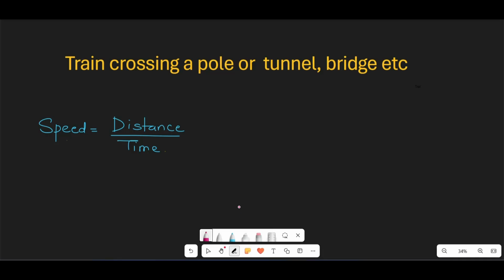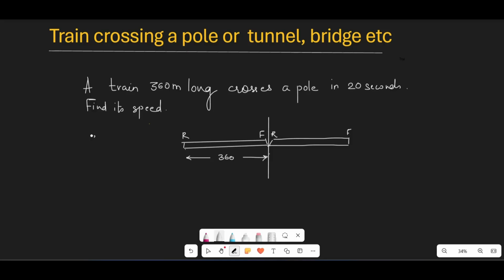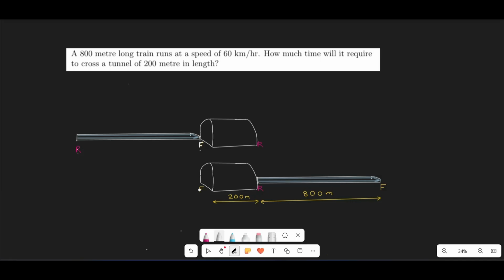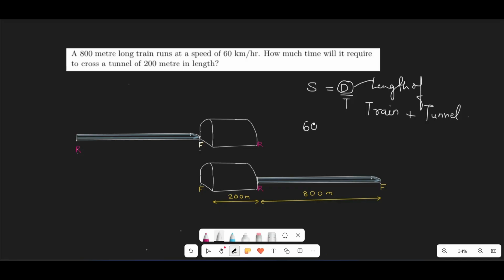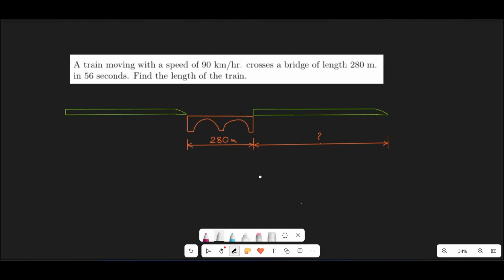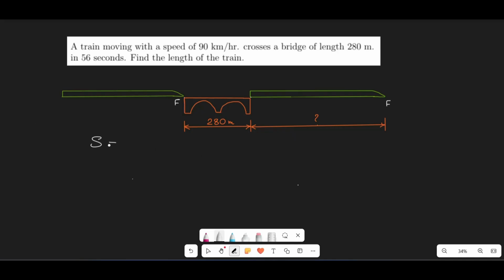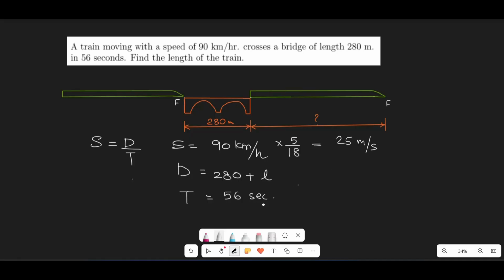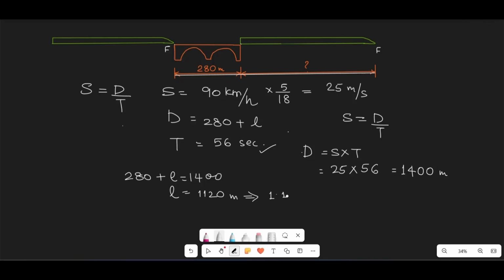Speed Distance Time ( Train crossing problems 1)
In this video, I have discussed 3 speed problems of train crossing a pole or a bridge or a tunnel. This will help students in their school maths as well as for competitive math exams.